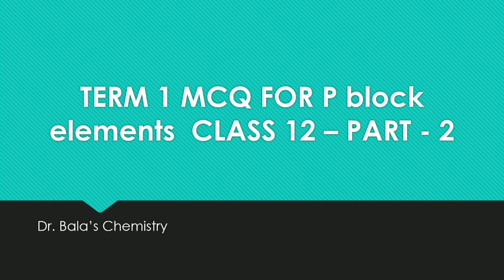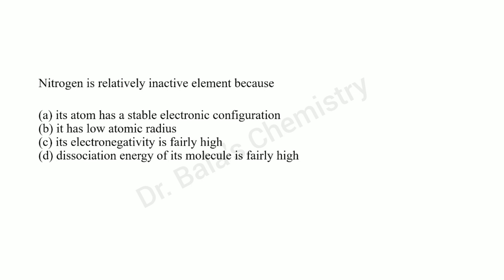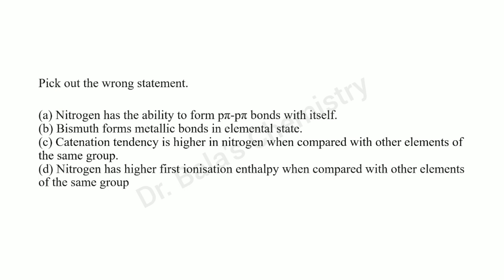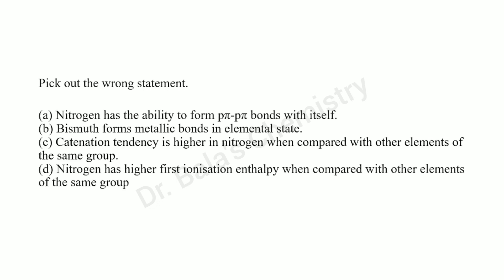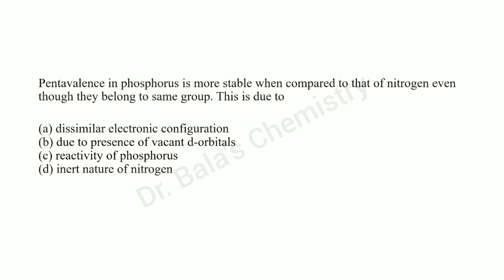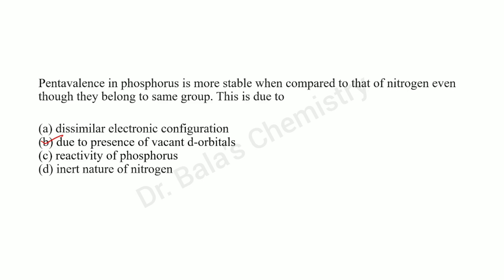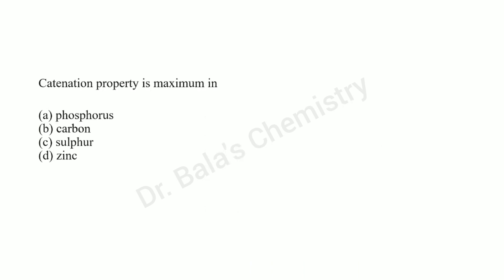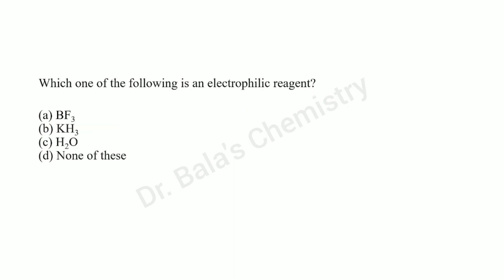TERM 1 MCQ for p block elements part 2 in Tamil || Class 12